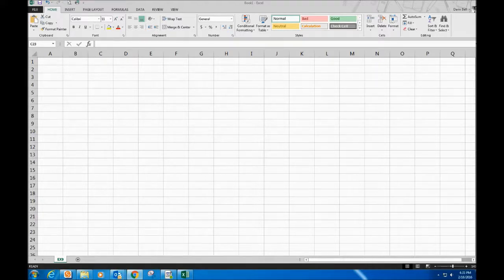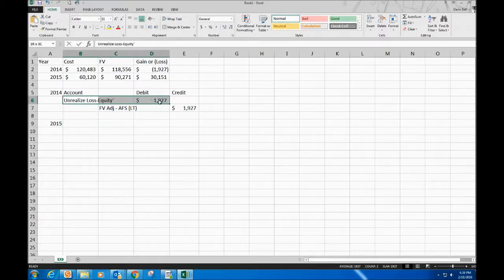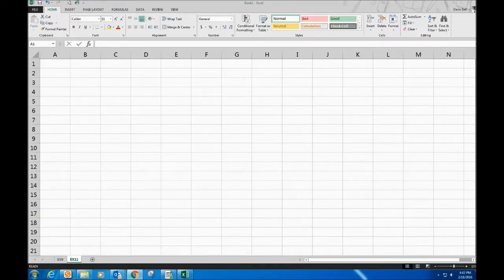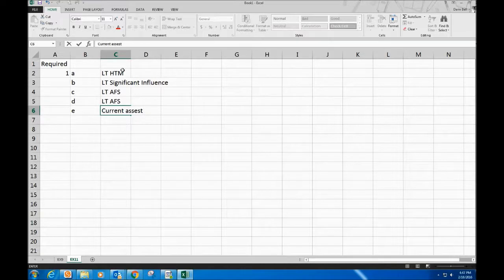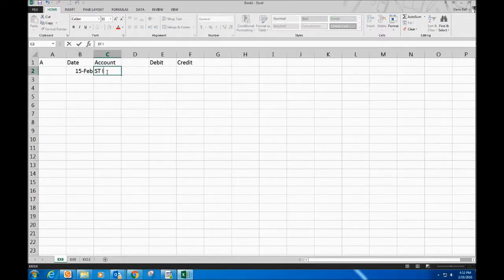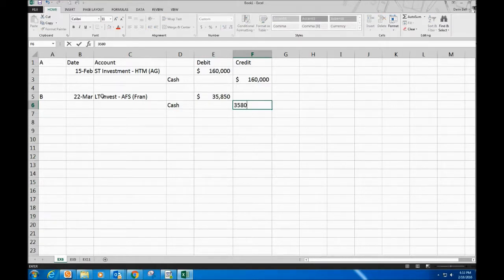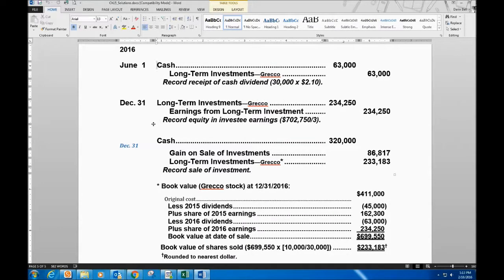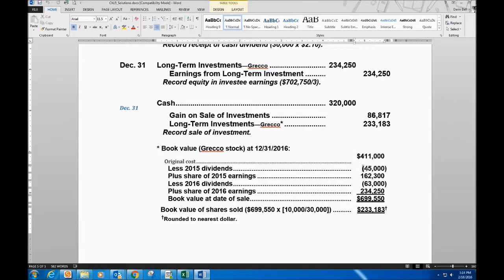BA 212 - Chapter 15 Assignment Help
Investment Accounting